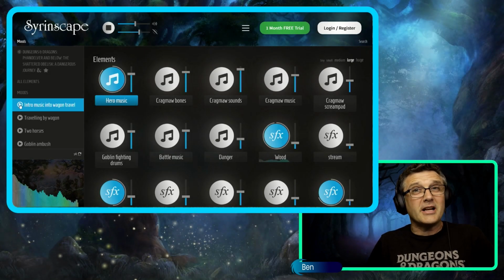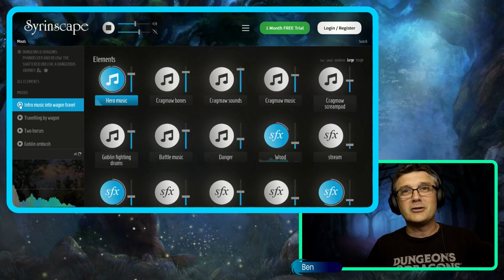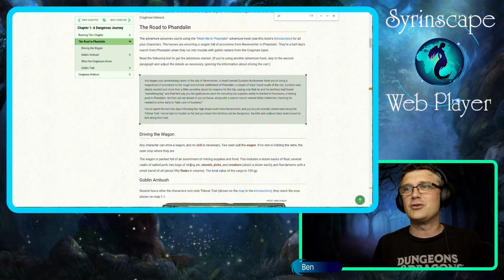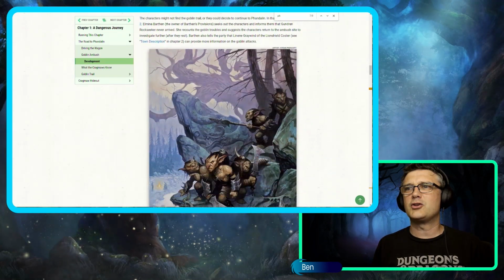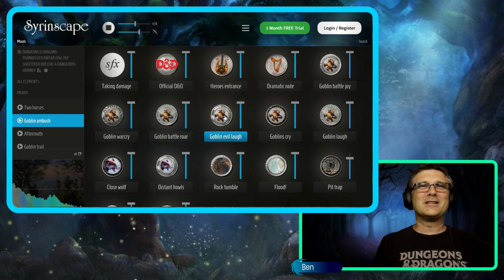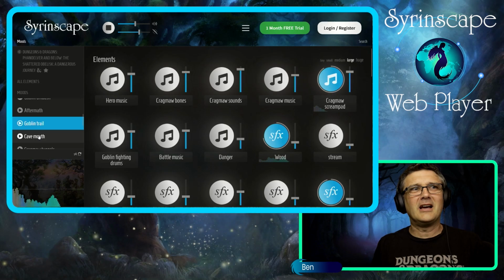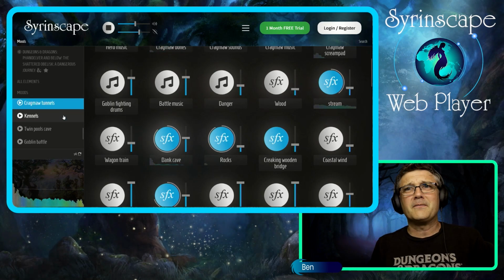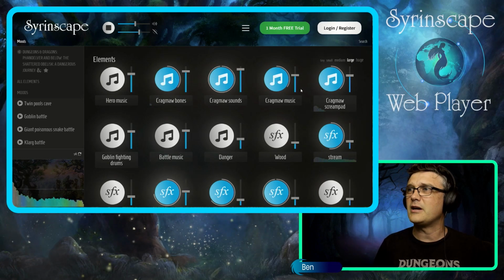D&D | Phandelver and Below: The Shattered Obelisk MegaPack Demo | Syrinscape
Turn up the intensity of your roleplaying with Syrinscape's tabletop audio, creating a soundscape as intricate as your game's plot.

The Phandelver and Below: The Shattered Obelisk: MegaPack SoundPack gives you the complete audio solution when playing this fantastic adventure from DUNGEONS & DRAGONS. All the preparation is done for you and every sound you'll need is right at your fingertips. Immerse your players in this tense and deadly adventure, full of immersive environments, dangerous monsters, and rich rewards.

With every line of dialogue and creature sound brought to life by talented voice actors from around the world, including a host of actual DUNGEONS & DRAGONS RPG creators, the characters and monsters of this adventure will come to life in the imagination of your players.

Did you know Syrinscape’s authoring features in the Web Player allow you to import your own audio files, enabling total customization for your game's soundtrack?

Add immersive and original sound and music to your favorite TTRPG with Syrinscape! Amazing sound at the push of a button.

Try out our amazing Syrinscape Web Player! You can take it for a test drive and play around with some of our free sounds and even share your audio for free... no registration required! today!

UPLOAD TITLE: D&D | Phandelver and Below: The Shattered Obelisk MegaPack Demo | Syrinscape